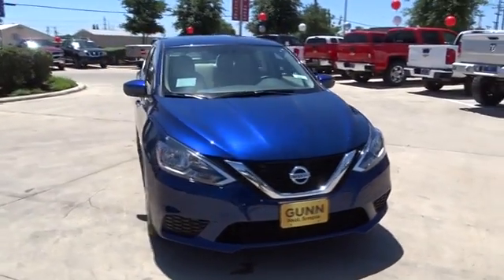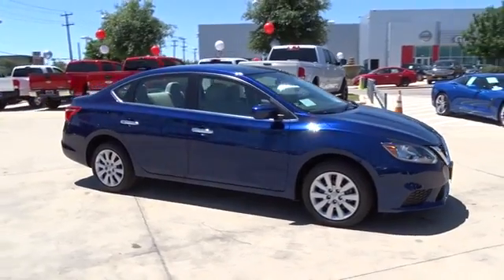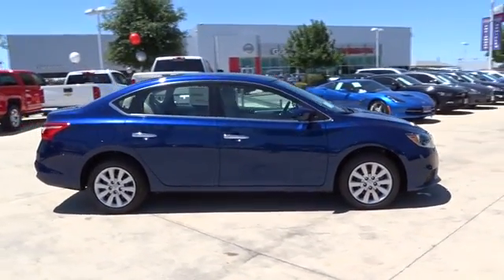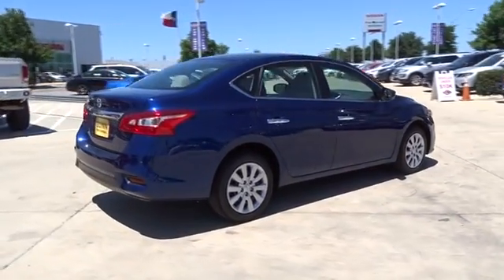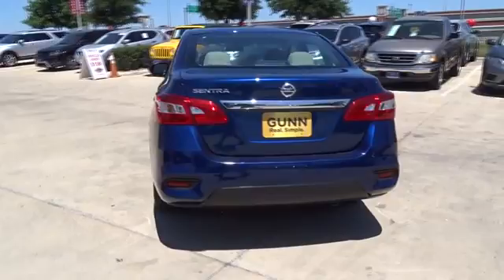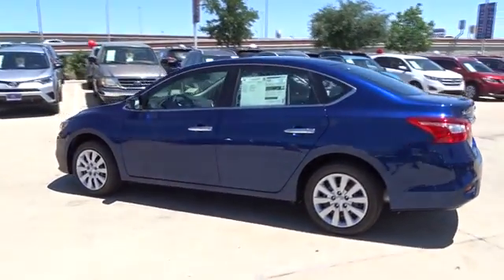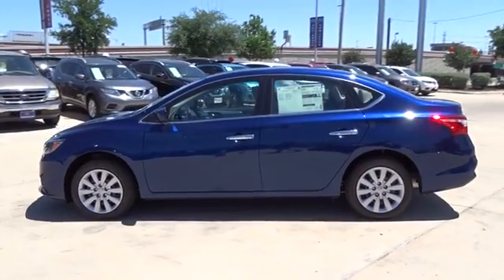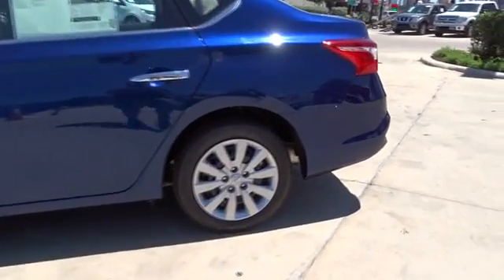2017 Nissan Sentra San Antonio, Austin, Houston, New Braunfels, Helotes, TX N71455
2017 Nissan Sentra

Gunn Nissan
12838 San Predro

2017 Nissan Sentra S CVT with Xtronic, Marble Gray Cloth.Awards:* 2017 IIHS Top Safety Pick Sentra completely redefines what an affordable car can be and proves the good life is well within reach. With tasteful styling inside and out, advanced available features you'll love, and a huge interior with surprising luxuries like Dual Zone Automatic Temperature Control and Push Button Ignition. The drive's special too, with a super-smooth Xtronic CVT transmission. More than just a pretty face, Sentra's design was perfected in the wind tunnel, to create a ride that's as quiet as it is fuel-efficient. It comes standard with a set of 16-inch steel wheels with stylish wheel covers. Standard on all trims, front boomerang-shaped, halogen headlights are paired with LED accent lights. Soft-touch materials throughout the cabin and unexpected available luxuries like rich wood-tone trim and perforated leather-appointed seats that come together to create a very personal space. Fine Vision electroluminescent gauges give confidence to the driver with a clean, concise readout in all lighting conditions, improving visibility and reaction time. This is Sentra, exactly the way you want it. Sentra is powered by a 124hp (130 with manual transmission), 1.8L engine that achieves an impressive 37 mpg on the highway. The Sentra SR Turbo is powered by a 188hp 1.6L turbocharged engine with a 6-speed manual transmission or Xtronic CVT. Sentra is equipped with three drive modes to suit your mood. Choose Eco to help maximize fuel efficiency. For maximum responsiveness and a boost of fun try Sport mode. For an ideal blend of efficiency and performance, set it to Normal. The electric power steering system senses how fast you're going, so it provides a natural, solid feel at higher speeds and more power assist at low speeds for effortless maneuvers.